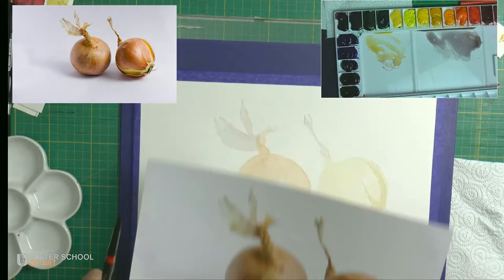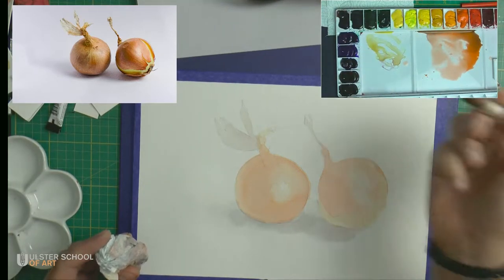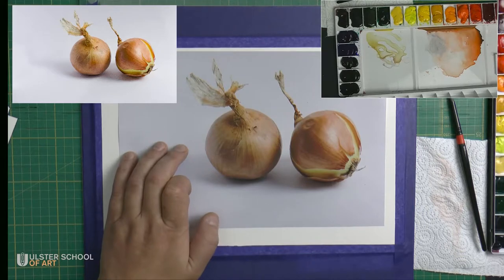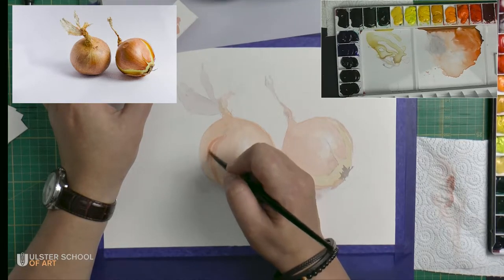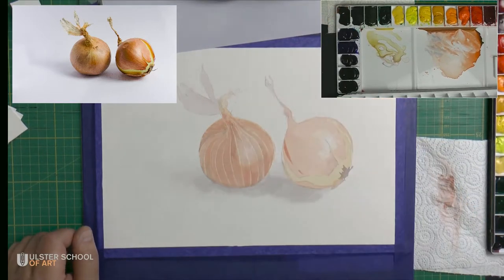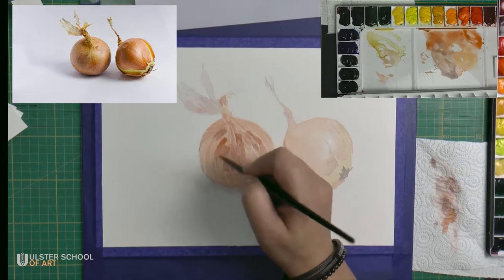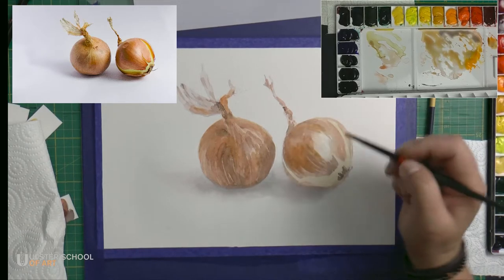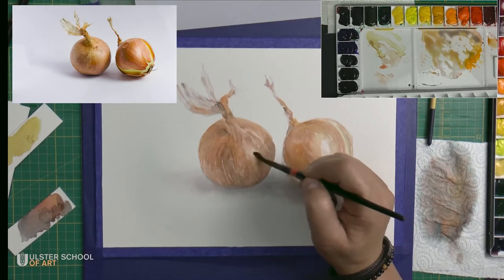MAC October. Onions in Watercolour. Part 4.1 Finalizing painting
Developing more details and slowly moving towards the finish